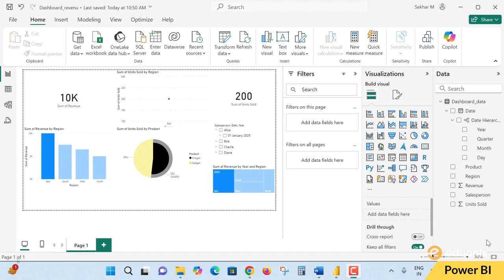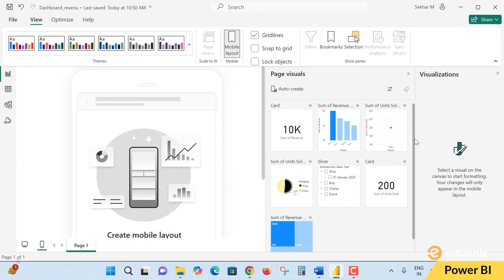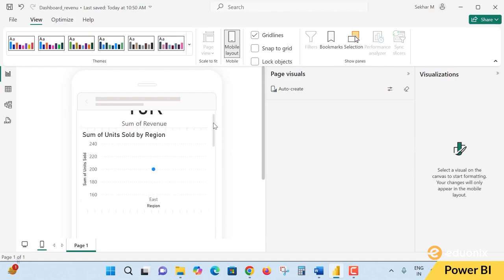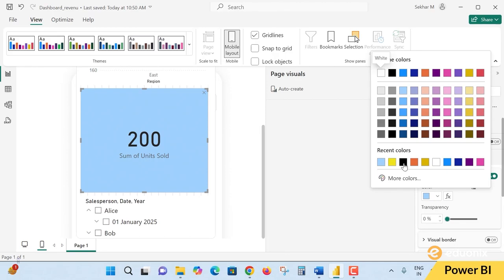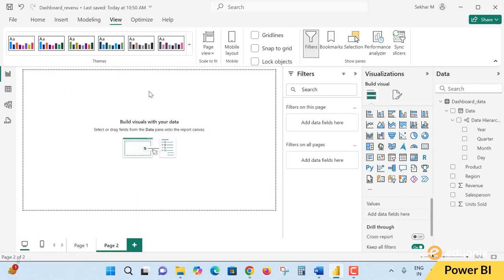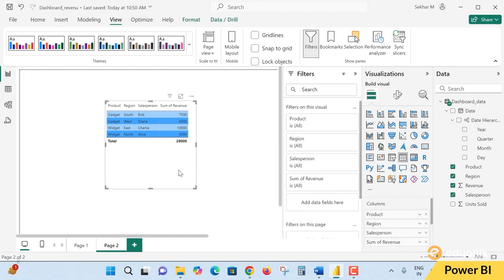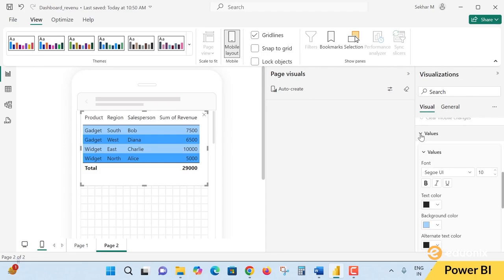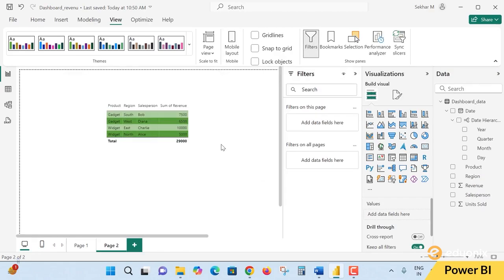Microsoft Power BI Desktop Course | Business Intelligence Made Easy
Unlock the power of Power BI on mobile and learn how to design dashboards that look great and work flawlessly on smartphones and tablets. In this video, we explore Power BI Mobile App features, focusing on how business professionals can design mobile-optimized dashboard layouts and seamlessly view reports on mobile devices.
You’ll learn why mobile-first dashboard design is critical for decision-makers, how Power BI automatically adapts reports for smaller screens, and how to create layouts that highlight the most important KPIs for on-the-go insights. Whether you’re a manager, analyst, or business user, this session will help you access and present data anytime, anywhere.
This lesson is covering:
Designing mobile dashboard layouts for better usability
Viewing and interacting with Power BI reports on mobile devices
Understanding responsive visuals and mobile navigation

📌 What you’ll gain from this video:
Practical knowledge of Power BI Mobile App
Mobile dashboard design best practices
Tips to improve report readability on small screens
Skills to enable data-driven decisions on the go

🎯 Watch now and make your Power BI dashboards mobile-ready for modern business needs!

👉 This video is just a sneak peek from our full course: ‘ Microsoft Power BI Desktop Course | Business Intelligence Made Easy ’!